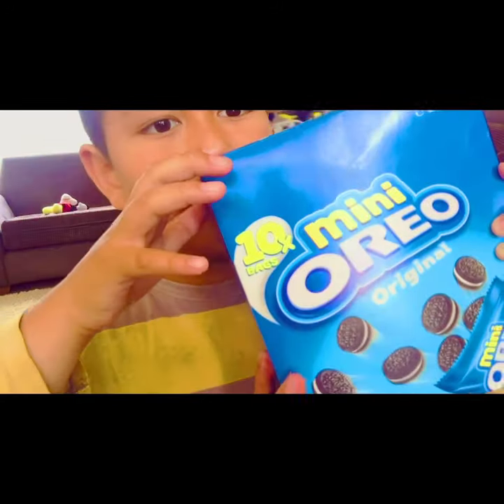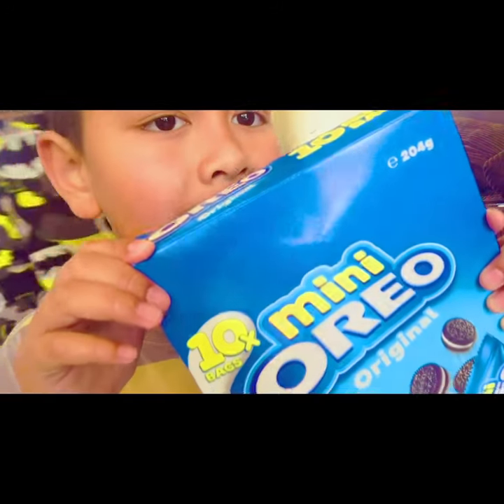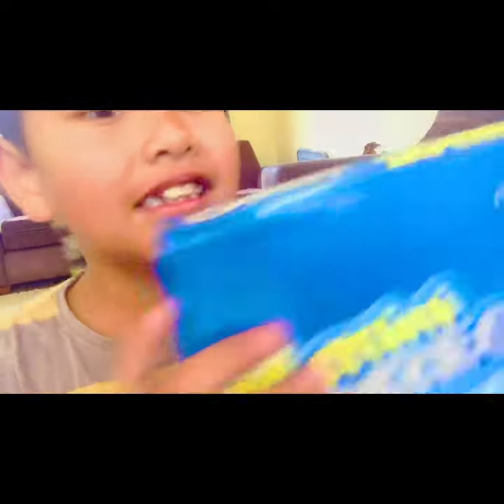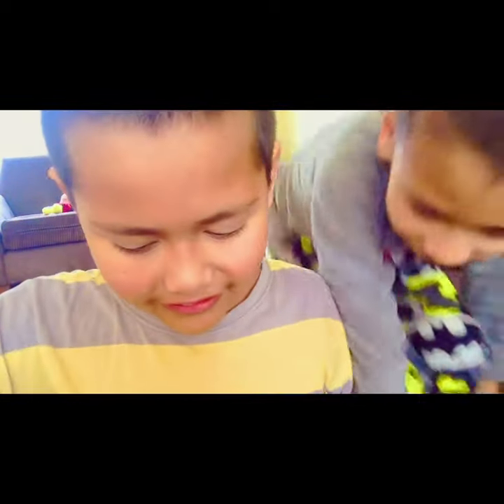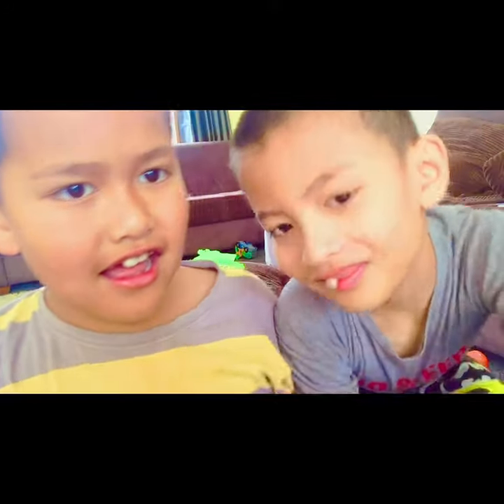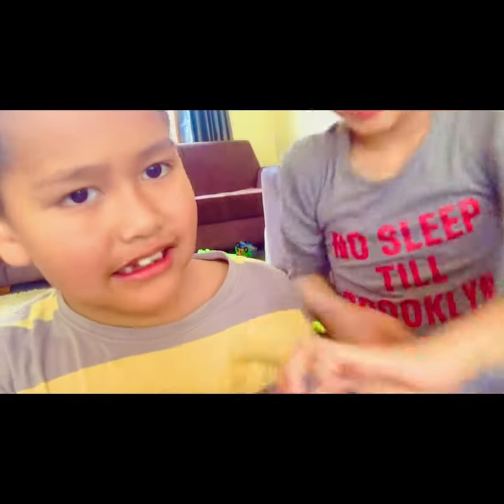Mini OREO’s unboxing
So excited unboxing our mini oreocookies 🎉👍